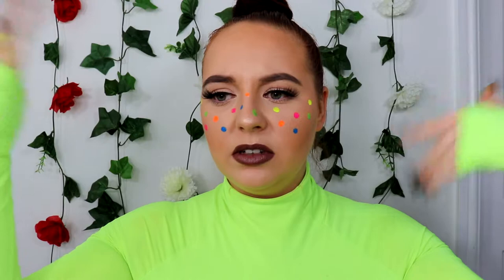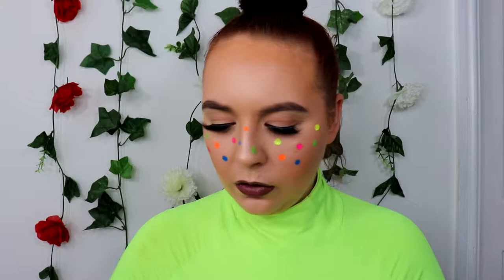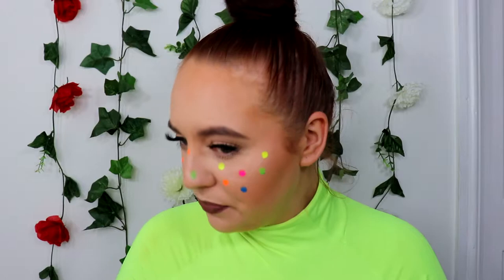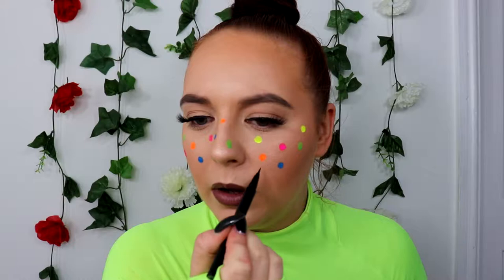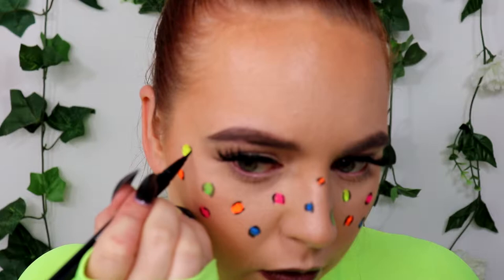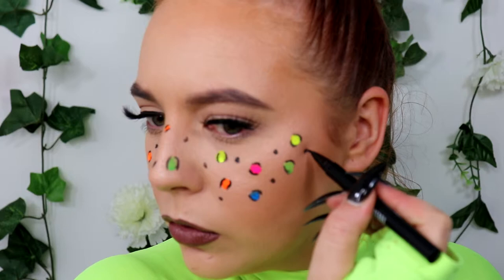Rainbow Leopard Print Faux Freckles | Pride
Heeeeeeyyyy!!
To celebride Pride month i wanted to do something fun and of course colourful!
So I've done some rainbow leopard print faux freckles. Random right??

Products:
Give Face Pigments: Warning, Hootchie, Cosplay & Flash
Dumb Blonde Pigments: Tootsie
Lord & Berry Stylographic Liquid Liner - Intense Black